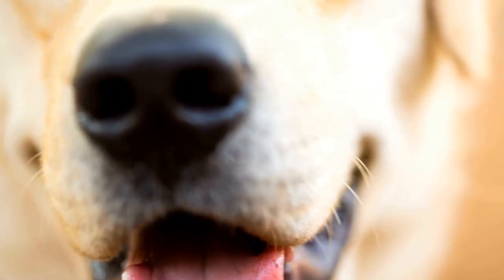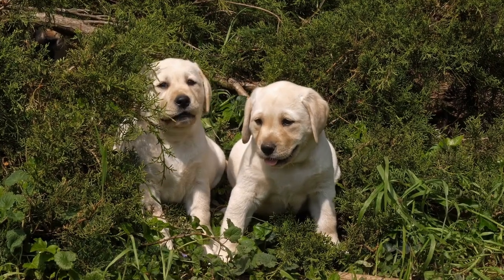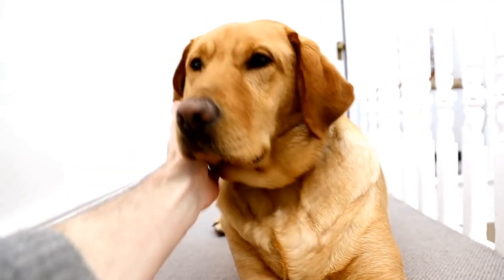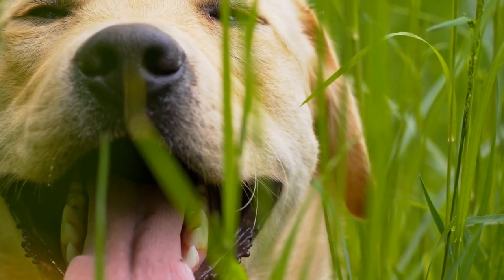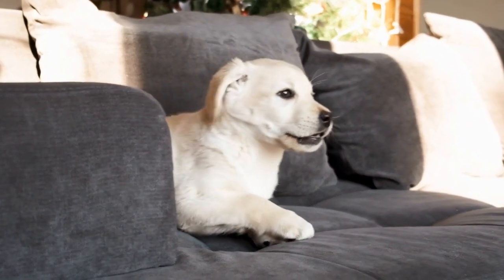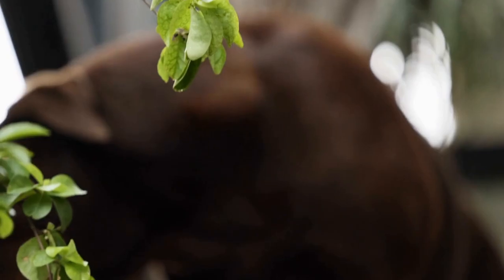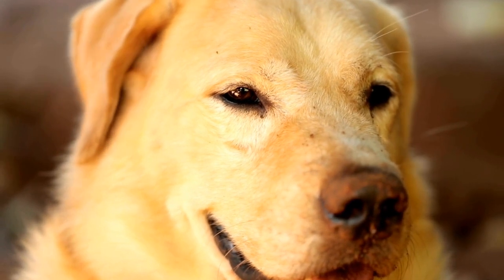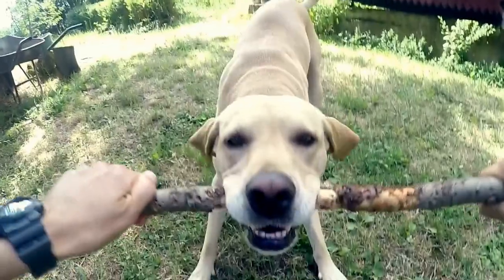DIY Dog Clothes for Labradors: Creative, Fun, and Practical Ideas!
DIY Dog Clothes for Labradors: Create fun, practical, and stylish clothes for your beloved pet. DIY, Labrador Retriever, Clothes, Dog Accessories, Sewing, Crafting, Knitting, Embroidery, Patterns.